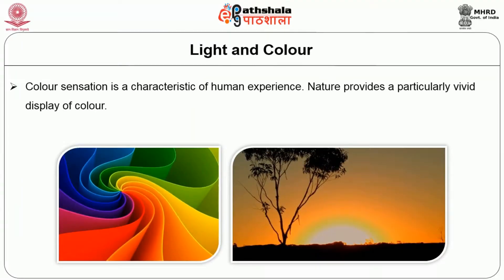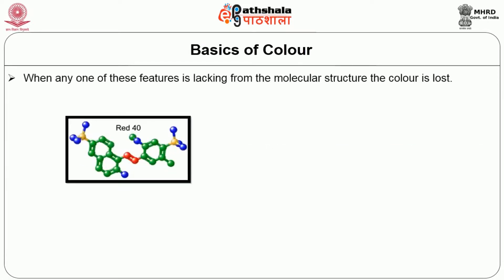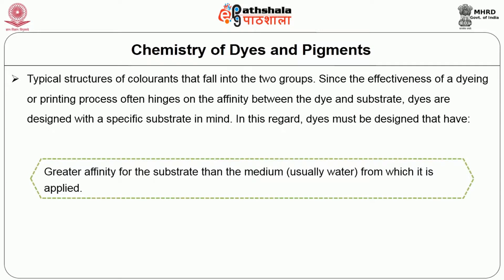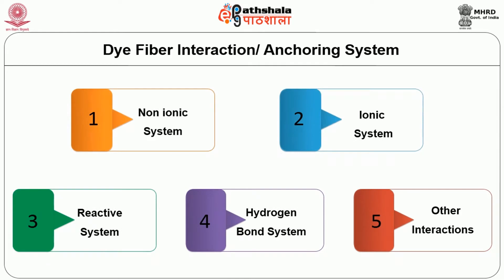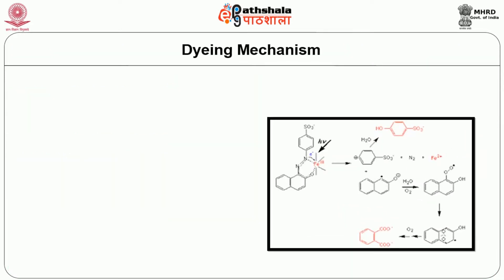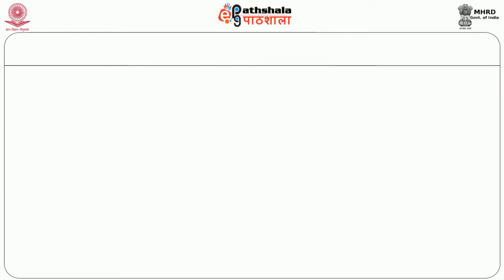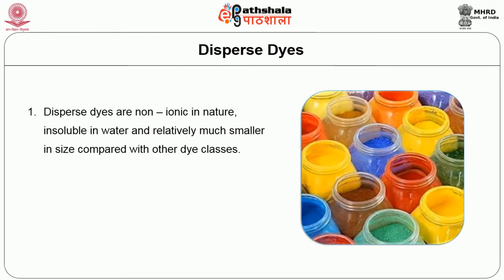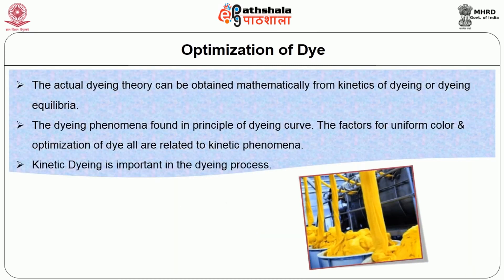Colouration of Textiles